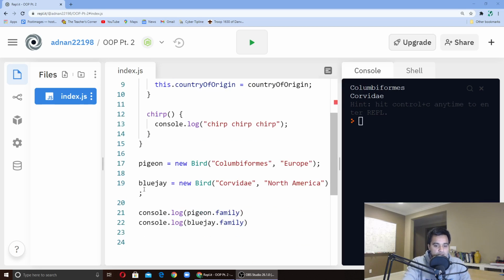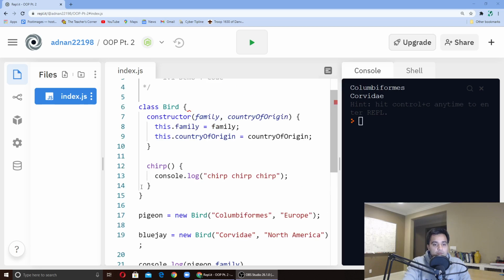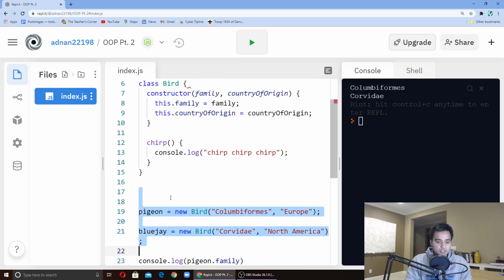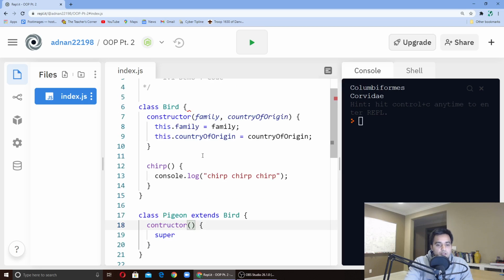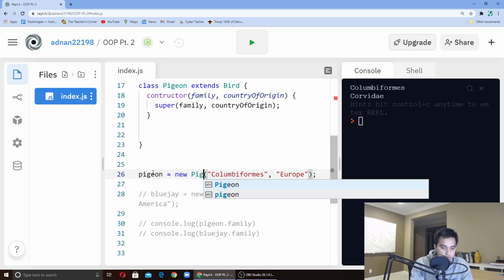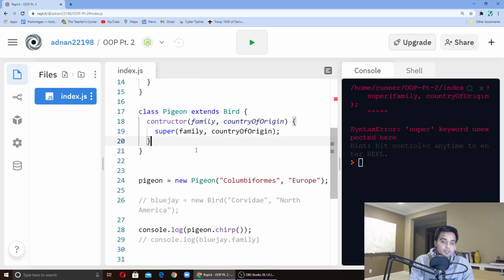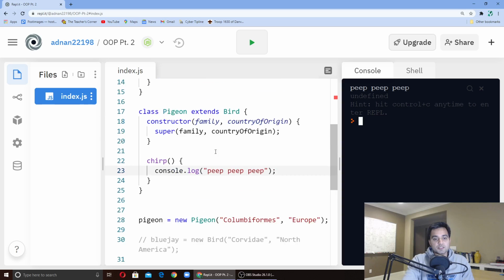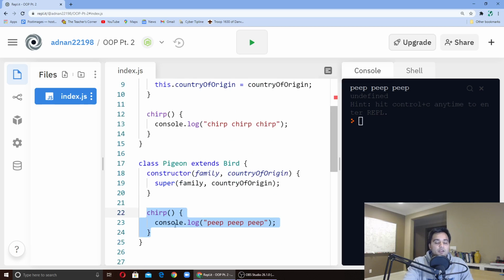JavaScript Tutorial For Beginners: OOP Part 3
In this video, we will learn about OOP in JS! This s the last of three parts